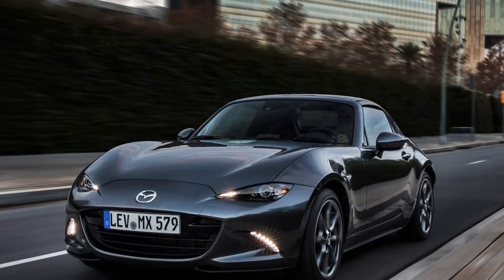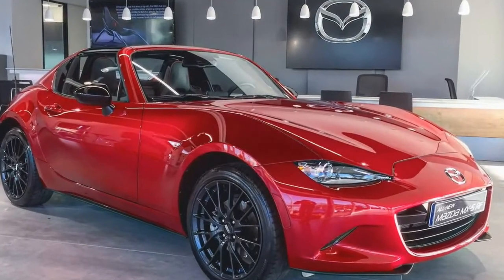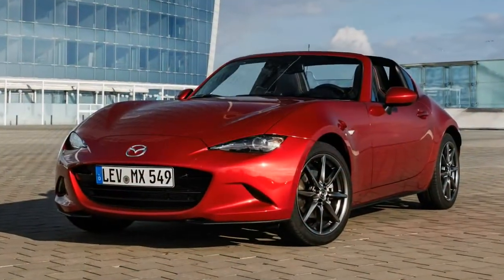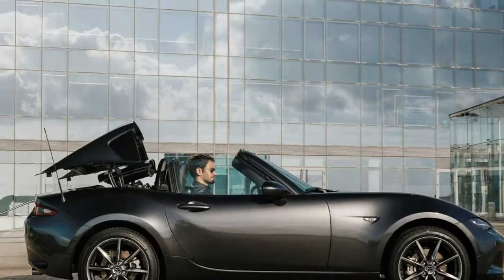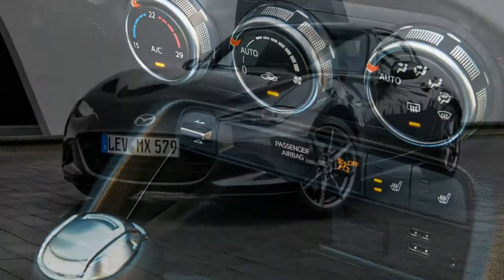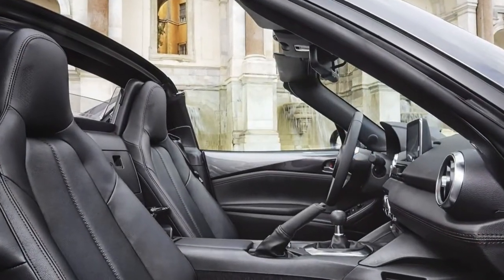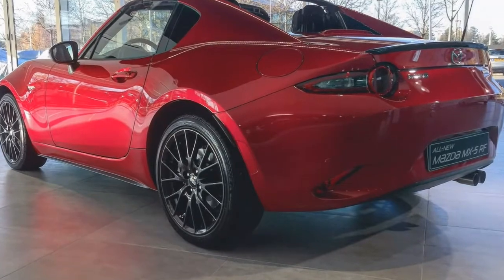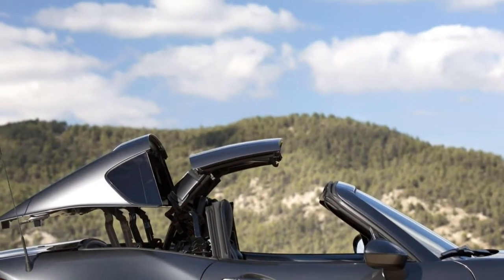Mazda MX-5 RF 2018 Car Review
The Mazda MX-5, released as being the Mazda MX-5 Miata in North America and as being the Eunos Roadster or Mazda Roadster in Japan, is really a lightweight two-seater roadster which has a front-engine, rear-wheel-drive layout.

 Manufactured by Mazda in Hiroshima, Japan, the model debuted in 1989 with the Chicago Auto Show. The MX-5 was conceived to be a small roadster – with lightweight and minimal mechanical complexity limited only by legal and safety requirements, while being technologically modern and reliable. The MX-5 is conceptually the evolution and spiritual successor in the British sports cars on the 1950s & '60s, such since the Triumph Spitfire, Austin-Healey 100, MG MGA, and in particular the Lotus Elan.  The second generation MX-5 (NB) was released in 1998 (for that 1999 model year), another generation (NC) model was already released in 2005 (with the 2006 model year), along with a fourth generation (ND) was published in 2015 (for that 2016 model year). It is the best-selling two-seat convertible sports vehicle in history  and, by April 2016, over one million MX-5s are already built and sold around the globe.  Production with the MX-5 had fallen by 2013 to below 14,000 units, due to world finance crisis in 2008, plus the pre-announcement in 2012 from the coming ND model.  Since the launch with the third generation, Mazda has consolidated worldwide marketing while using the MX-5 name with the exception in the United States where it truly is marketed because the MX-5 Miata,  and Japan, where it can be known since the Roadster. The name "miata" derives from Old High German for "reward".